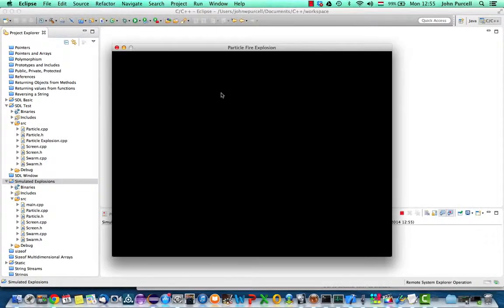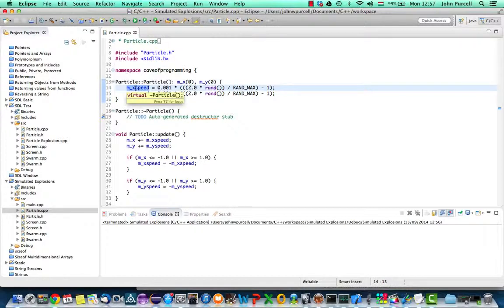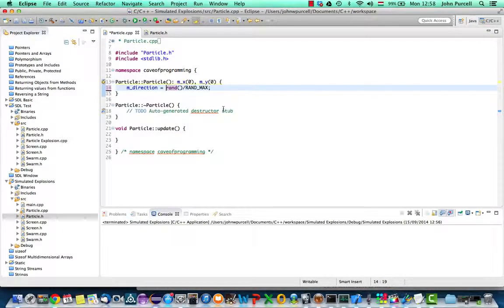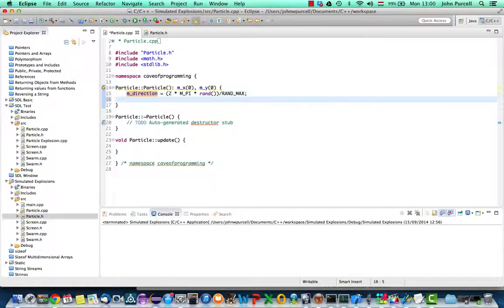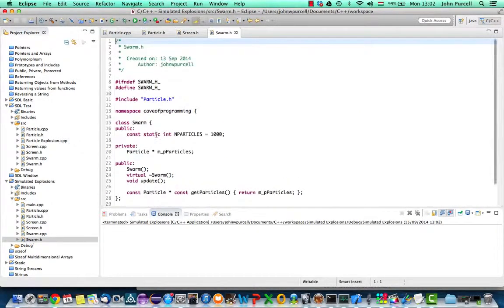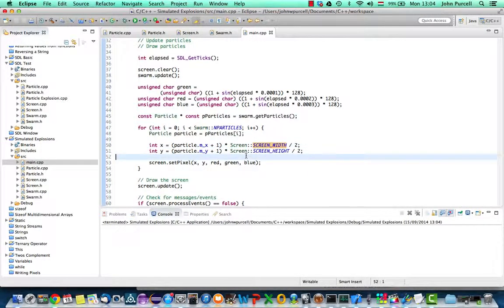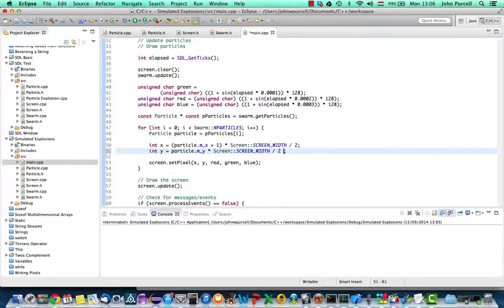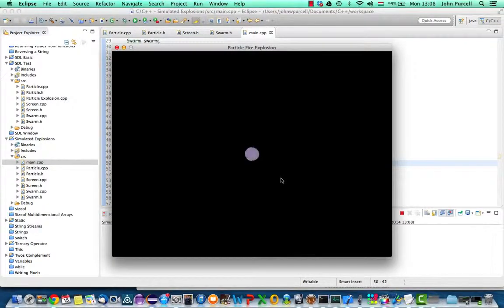Learn Programming in C++ (OOP) for Beginners Tutorial 69 - Creating an Explosion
In this tutorial we'll get our particles to explode outwards from a point, creating a rather beautiful particle explosion. We'll have to get into some slightly tricky particle space to screen space mapping, not to mention using a couple of trig functions, but it'll be worth it.